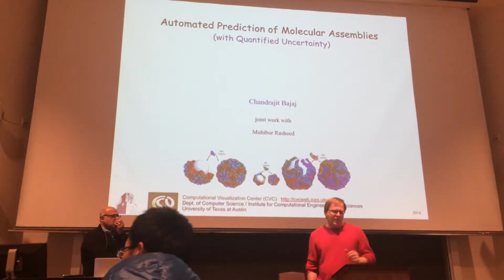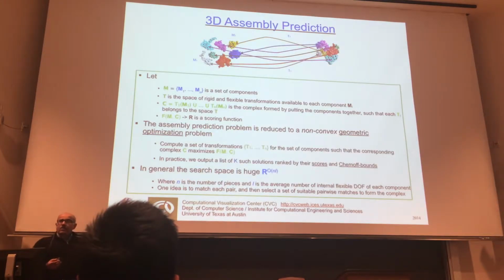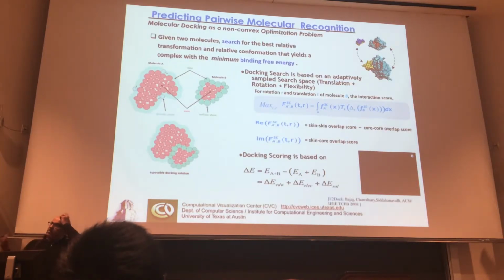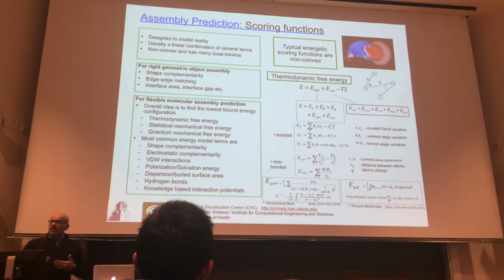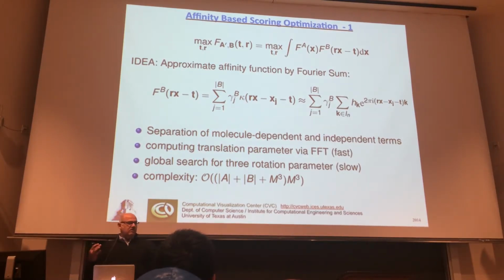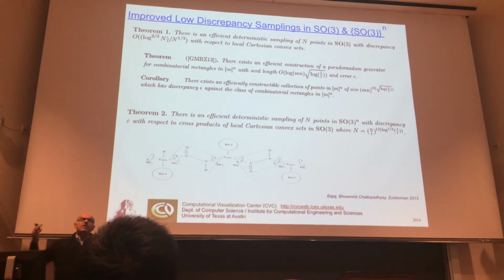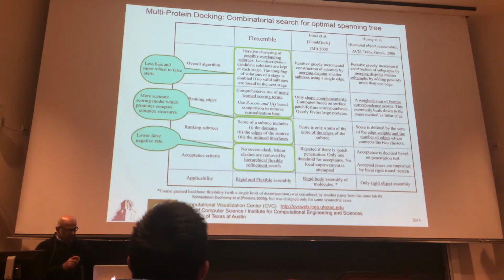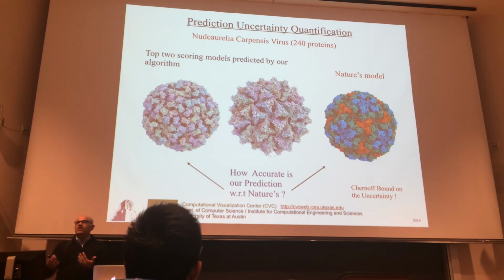Chandrajit Bajaj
A talk by Chandrajit Bajaj at Virginia Tech